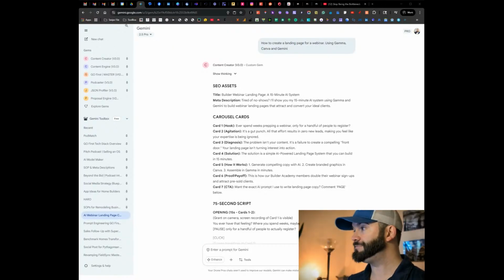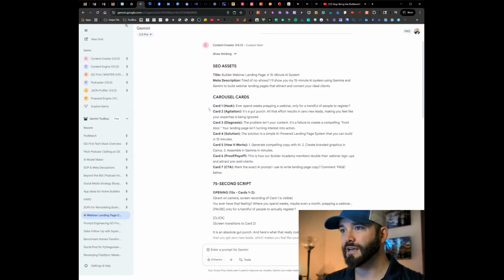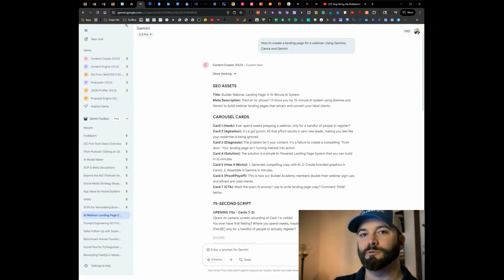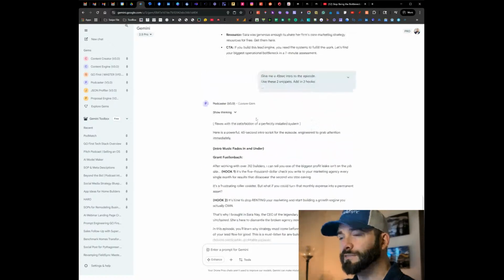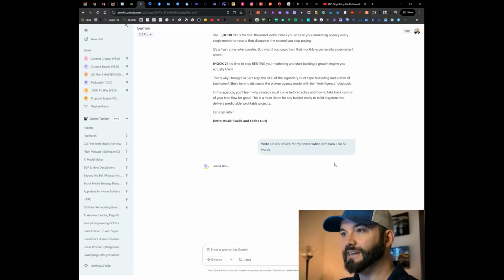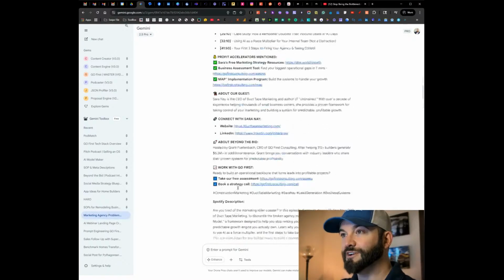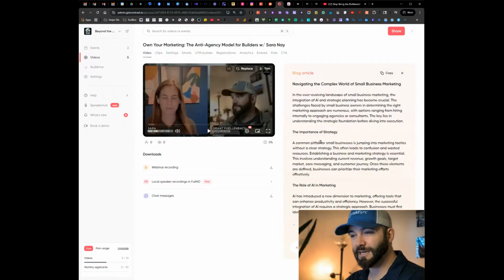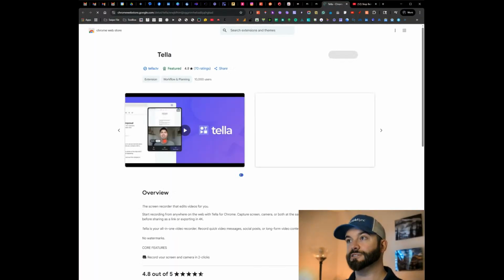Builder Webinar Landing Page: A 15-Minute AI System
Tired of no-shows? I'll show you my 15-minute AI system using Gamma and Gemini to build webinar landing pages that attract and convert your ideal clients.